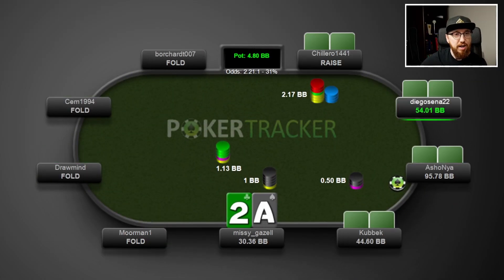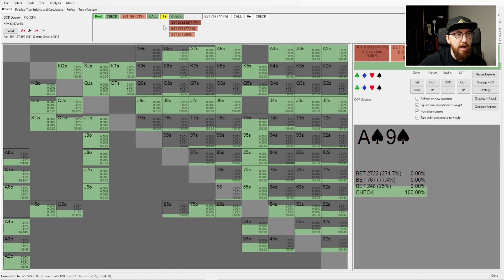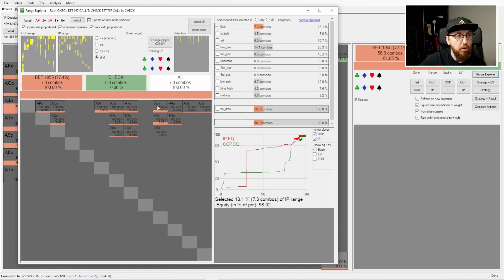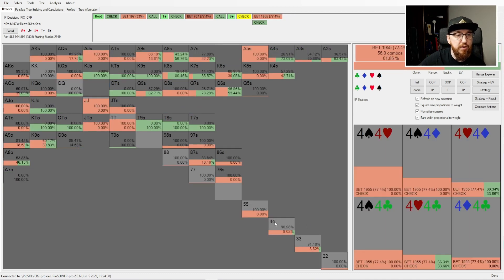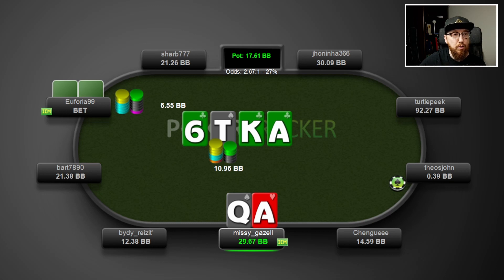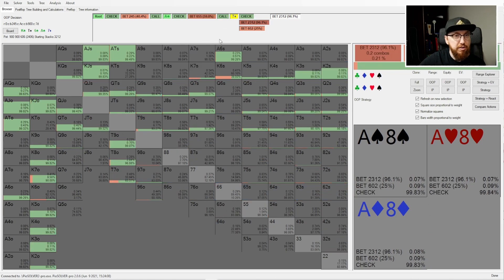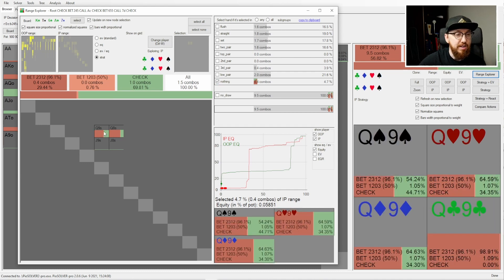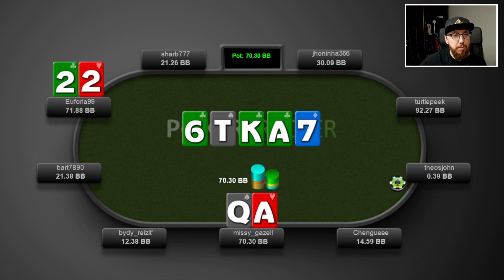What Makes a GOOD BLUFF CATCHER? // PIOSolver Analysis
In today's poker strategy video, you'll learn the difference between a good bluff catcher and a bad bluff catcher. Join Poker Profits - MTT Strategies & Systems to WIN

In the first example we have A2o in the big blind and defend a raise from the hijack. The flop comes AJ5 two hearts and one spade, we check and our opponent bets 1/3 pot. The turn is the Ts and we have the As, so this is going to be important. The HJ bets big and we call. The river is the 6s we check again and the HJ puts us all in. We decide to call because we block a lot of the value hands that are opponent could show up with here including the nut flush and two and we unblock a lot of his bluffs - he doesn't have many hands with a 2 in them!

In the second example, we defend in the BB with AQo no club (that's important!) and the flop comes KT6 two clubs, one spade. We check, our opponent bets 40% bet and we call. The turn is the Ac, we check, they bet big-ish and we call again. The river is the 7d and they put us all in with a close to pot bet. We have a bad bluff catcher in this example because we don't bluff enough value hands and we block too many bluffs.

In summary then, a good bluff catcher is one where we block value hands and we unblock bluffs.

Want to work with me? Apply for coaching